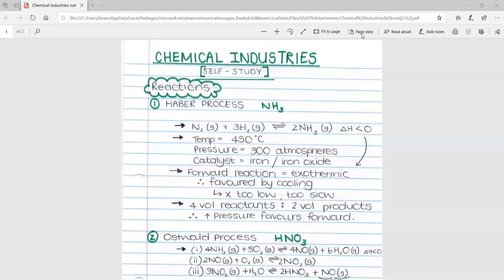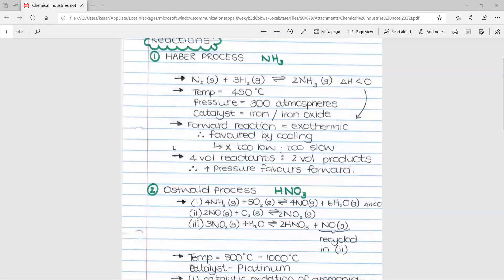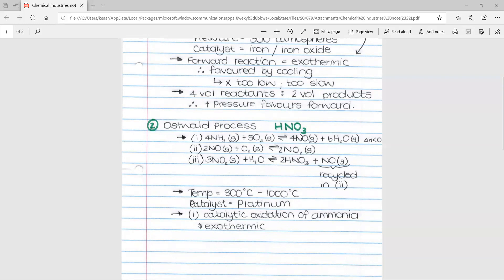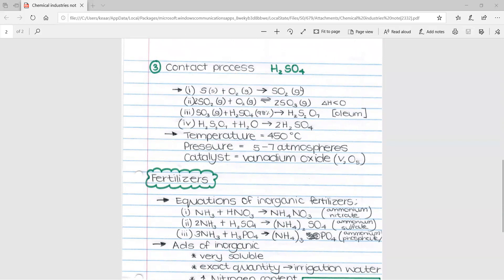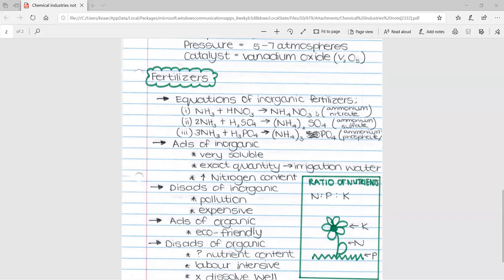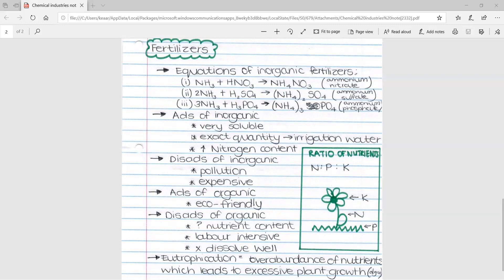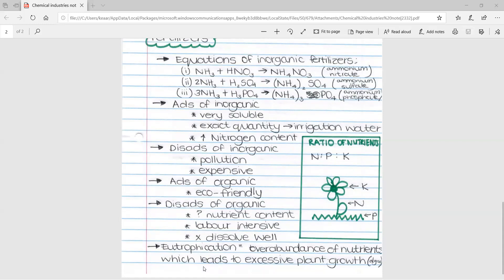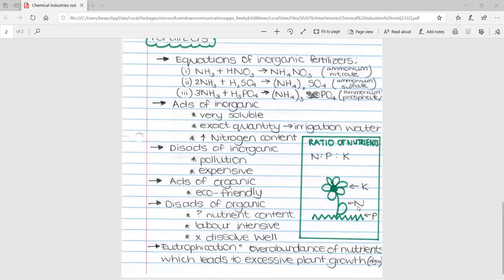Chemistry: Chemical Industries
This video covers the fertilizer industries and the Haber, Ostwald and Contact processes.